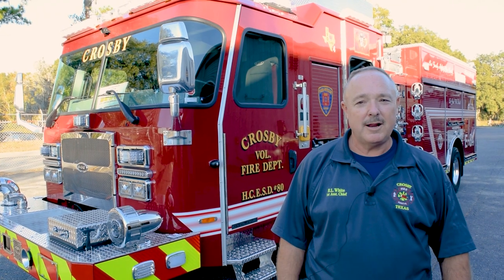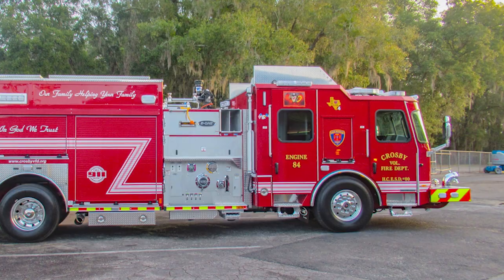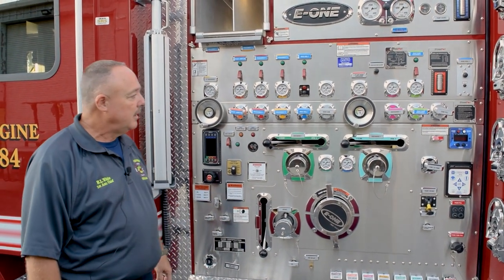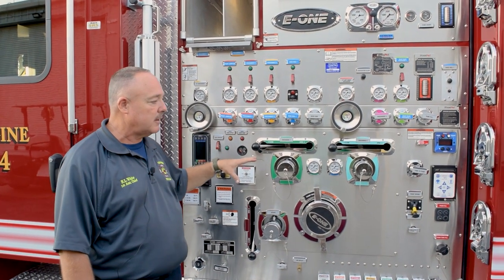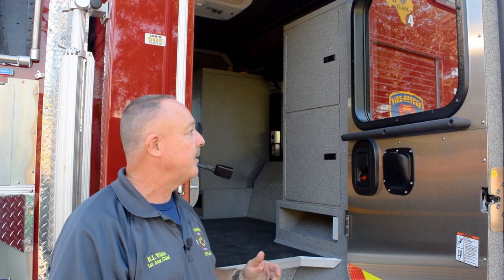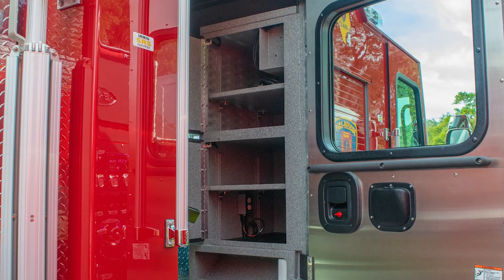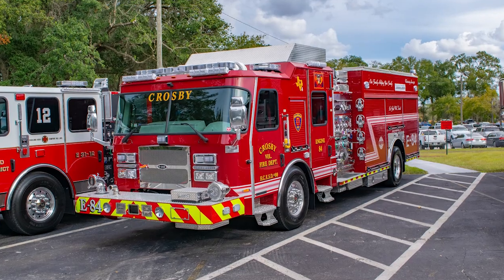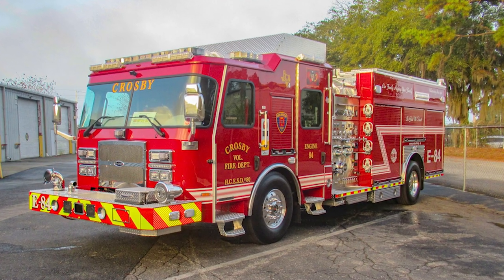Walk Around of Crosby Volunteer Fire's Custom Pumper - SO144381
For its 14th E-ONE fire truck, the Crosby Volunteer Fire Department chose a new E-ONE Cyclone Custom Pumper. Top features included the spacious Cyclone cab, a 2,000 gpm pump, 1,000 gallon tank, and a customized electronics compartment. Learn more in this video.